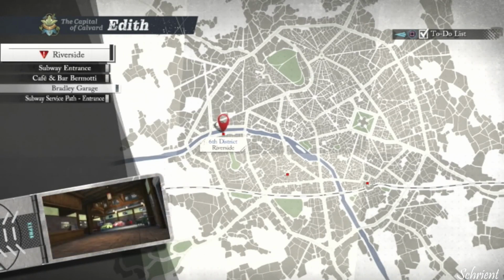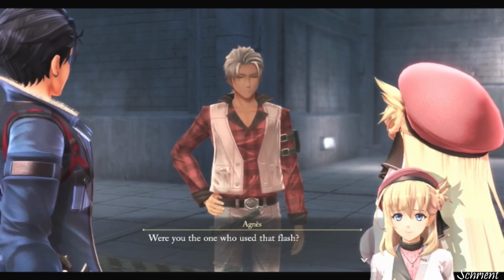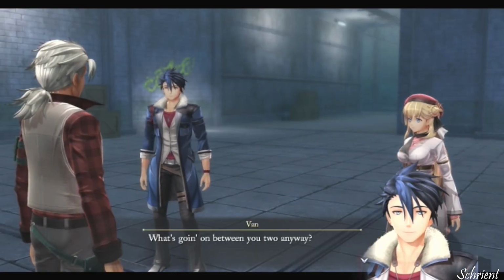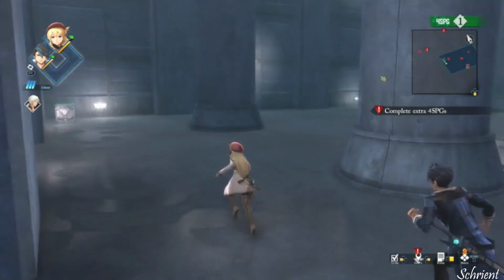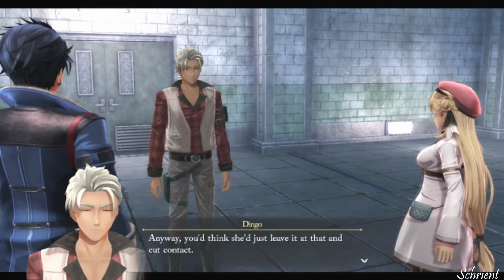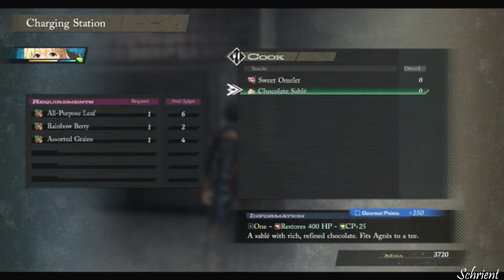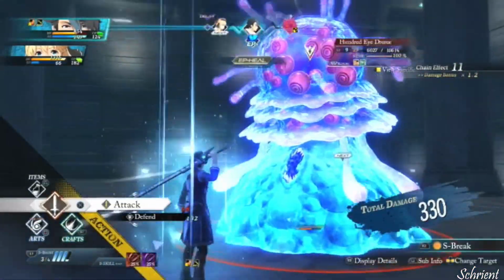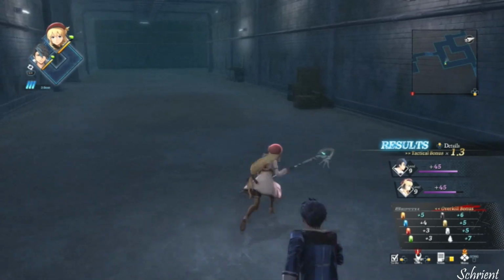Chapter 1: Saving Mirelle?!- Trails Through Daybreak Part 10 Nightmare